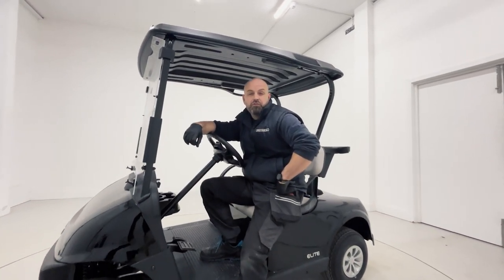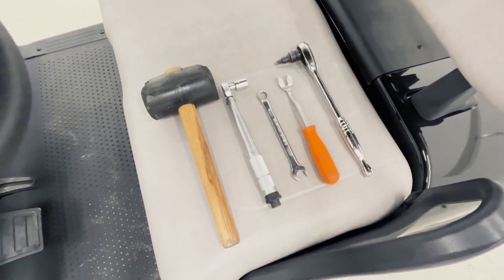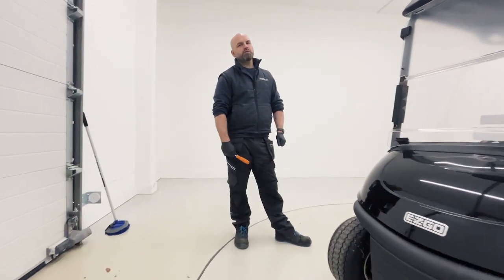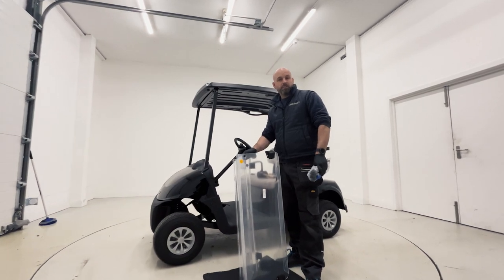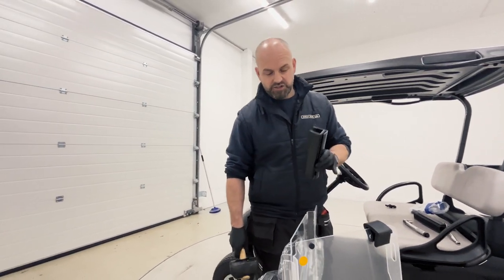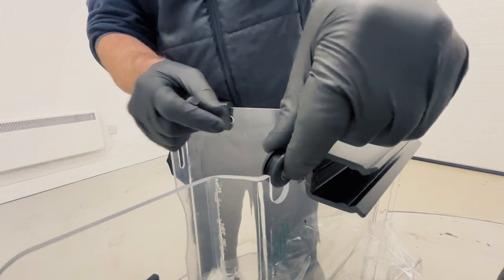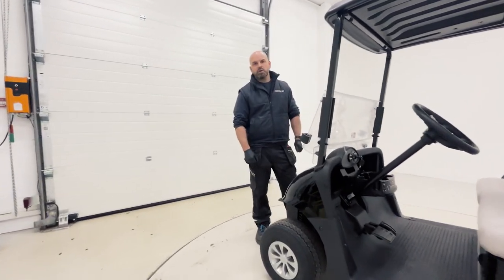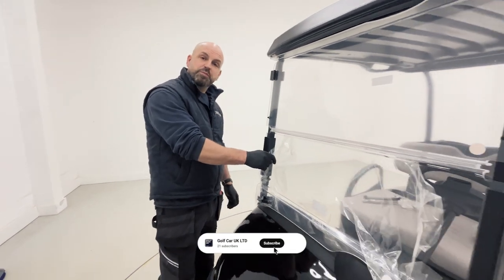How to Change Your Golf Cart Windscreen. E-Z-GO Golf Buggies.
Welcome to Golf Car UK Ltd.
With a broad customer base spanning the United Kingdom, we take pride in our commitment to supplying both new and pre-owned golf buggies. Our services include short and long-term rental options tailored to the golf, leisure, and hospitality industries.

As authorised distributors for E-Z-GO and Cushman vehicles, we present an extensive selection of golf carts, utility vehicles, and passenger/goods transportation options. Additionally, our ever-expanding catalogue includes customised vehicles, all supported by a comprehensive manufacturer’s warranty that covers both parts and labour.